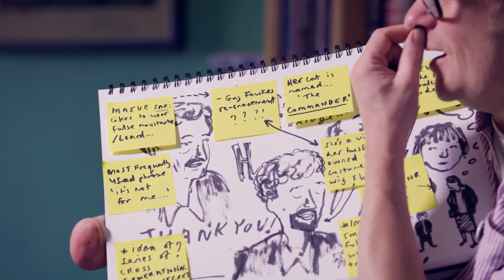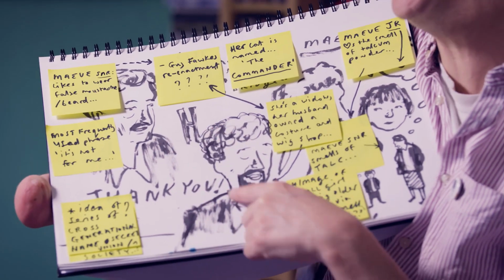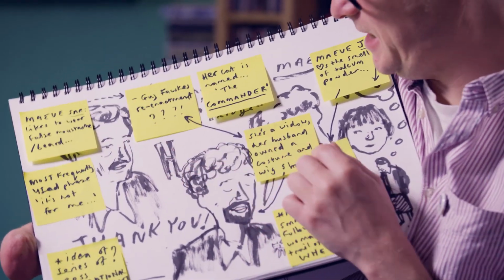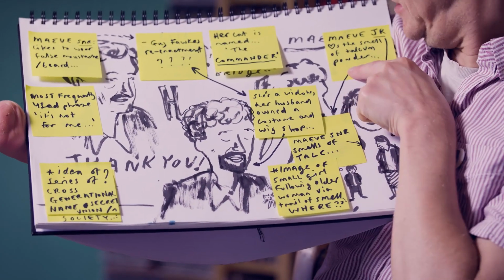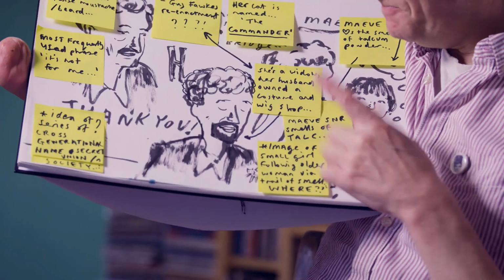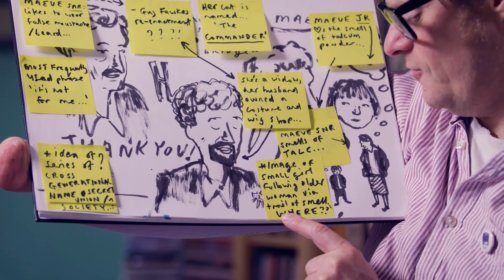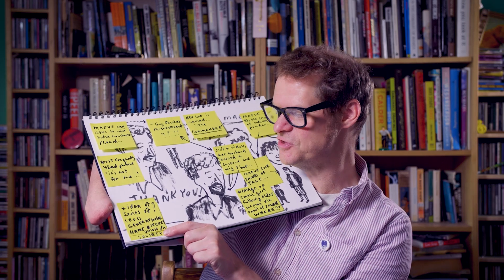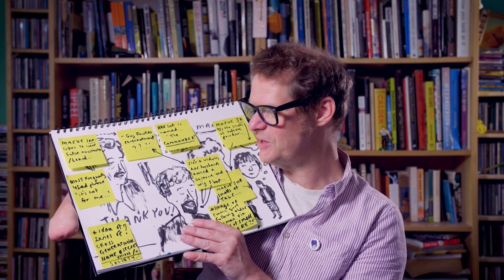What If YOU Spoke? Joff Winterhart - 6. Storyboarding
Illustrator and writer Joff Winterhart shows you how to find inspiration, develop characters and storyboard your very own comic.

Joff Winterhart likes to draw and write and play drums and write songs.
He has drawn and written the books 'Days of the Bagnold Summer' and 'Driving Short Distances', and plays drums and writes songs in the band Bucky.